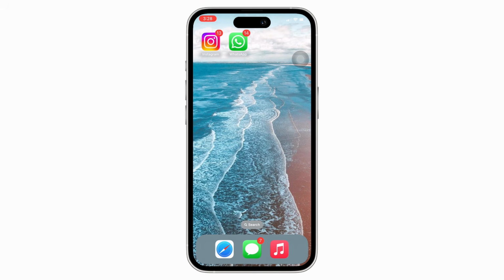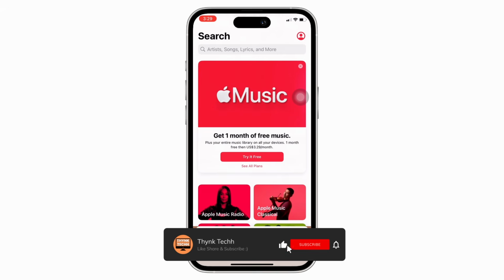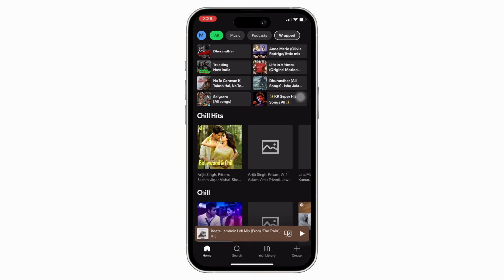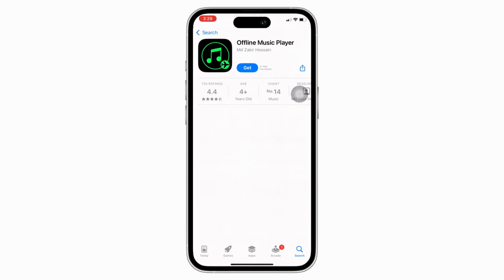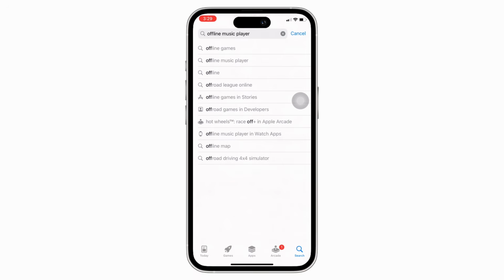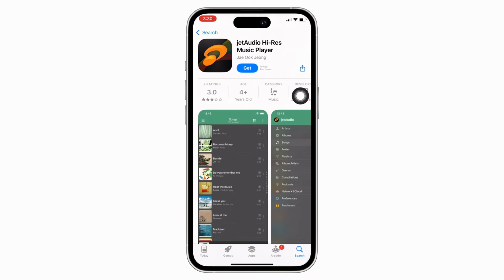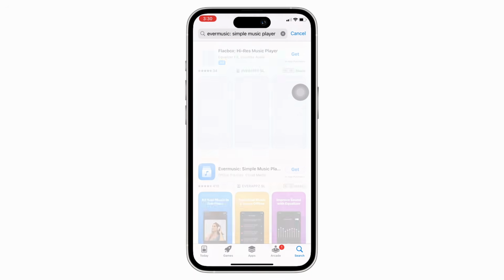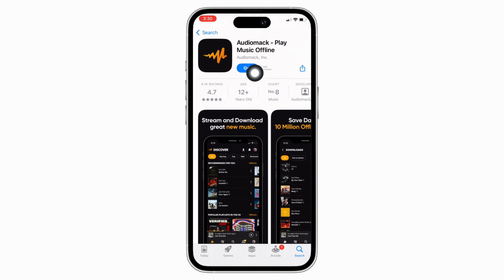Best Offline Music Apps for iPhone 2026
Want to listen to your favorite music without Wi-Fi or mobile data? 🎵📱 This step-by-step 2026 guide will show you the best offline music apps for iPhone so you can download songs, playlists, and music for offline listening wherever you go!

What You’ll Learn in This Video:

How to listen to music offline on your iPhone
The best music apps that support offline downloads
Tips for choosing the best offline music app for iOS in 2026

Whether you’re traveling, commuting, working out, or simply trying to save mobile data, this video will help you find the best offline music app for your iPhone.

📌 Chapters:
⏱ 0:00 - Introduction
⏱ 0:10 - Best Offline Music Apps for iPhone 2026